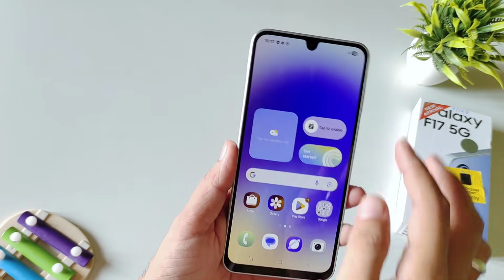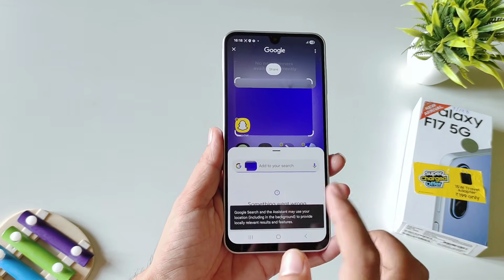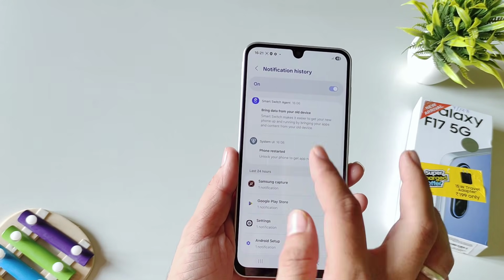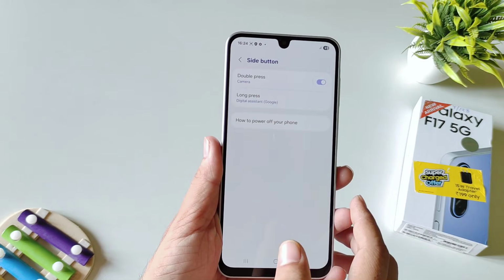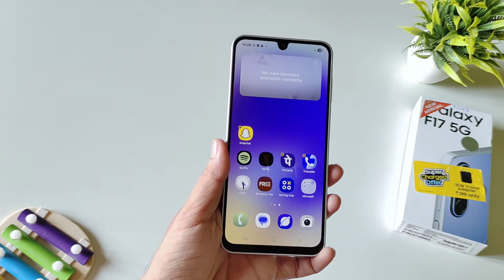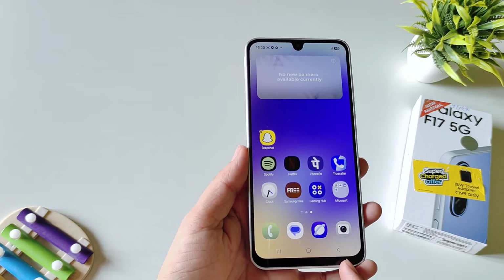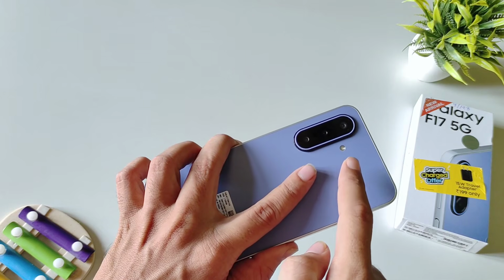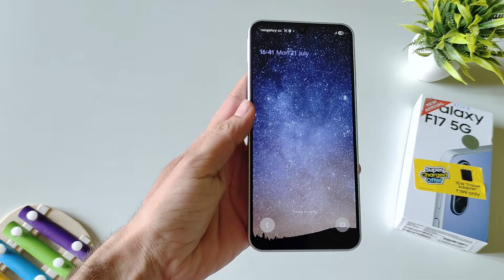Samsung Galaxy F17 5G Tips And Tricks | Samsung Galaxy F17 5G Hidden Features Top 30+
how to fingerprint setup in Samsung Galaxy F17 5G
how to set app lock in Samsung Galaxy F17 5G
how to lock app in Samsung Galaxy F17 5G
Samsung Galaxy F17 5G app hide setting
how to hide apps in Samsung Galaxy F17 5G
Samsung Galaxy F17 5G app hide
Samsung Galaxy F17 5G hide apps
Samsung Galaxy F17 5G hide app settings
Samsung Galaxy F17 5G hide photos
Samsung Galaxy F17 5G hide app lock
how to hide app in Samsung Galaxy F17 5G
Samsung Galaxy F17 5G app hide settings
Samsung Galaxy F17 5G app lock settings